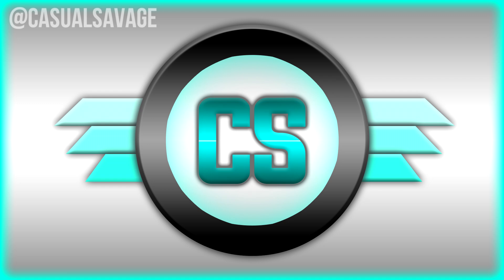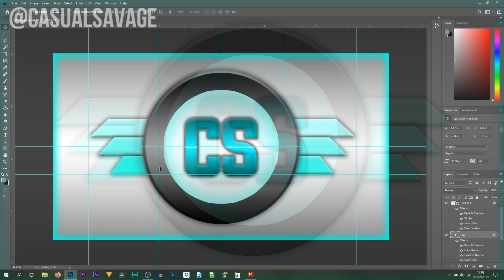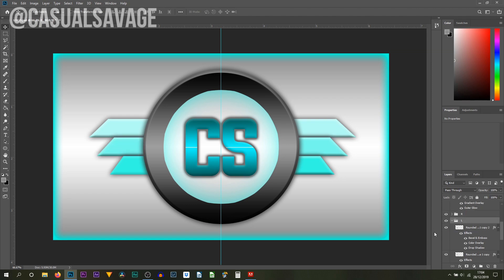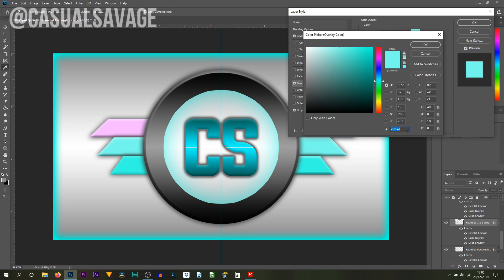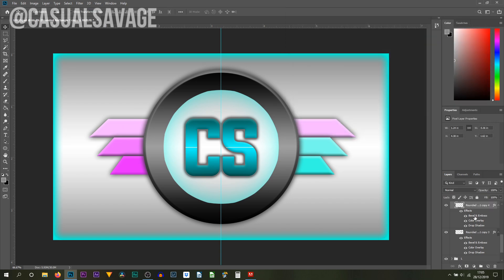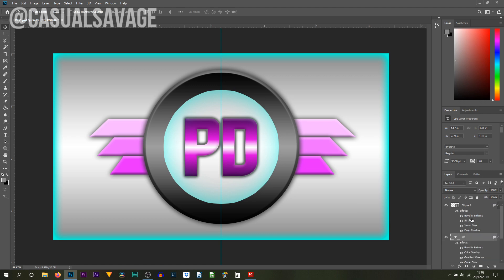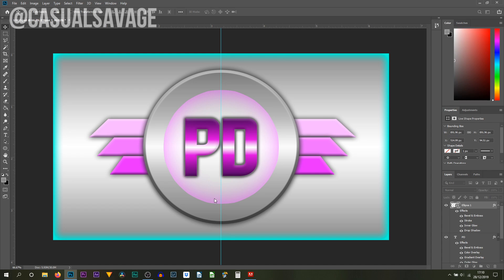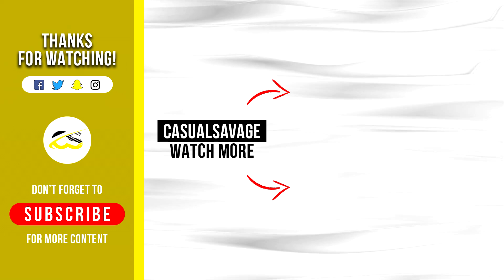FUTURISTIC Logo Template in Photoshop [FREE]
FUTURISTIC Logo Template in Photoshop [FREE] In this video I will be giving you a futuristic logo template I created in Photoshop. The logo is free to download, in the video I show you how to edit everything.